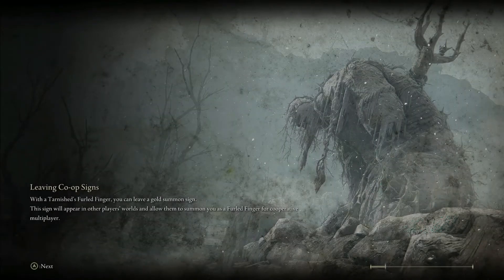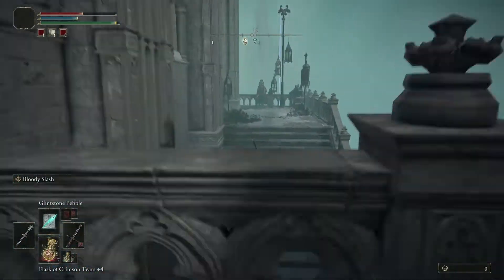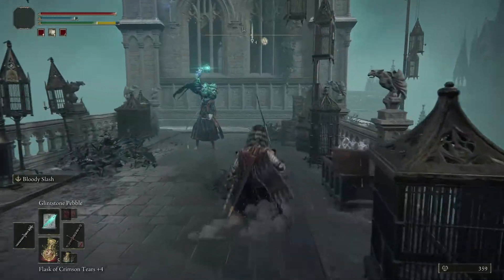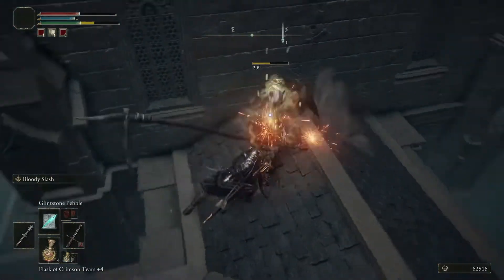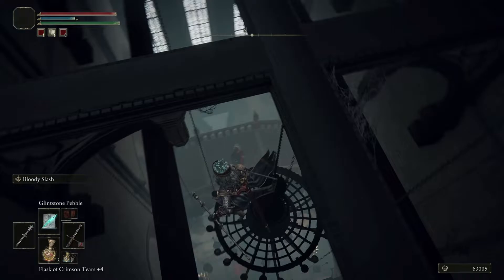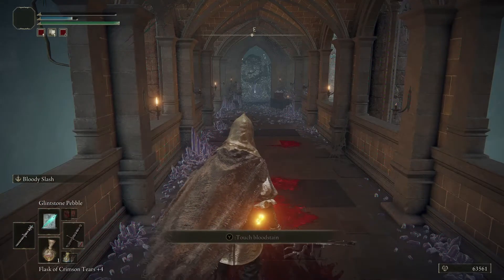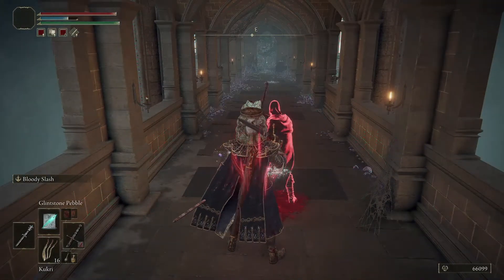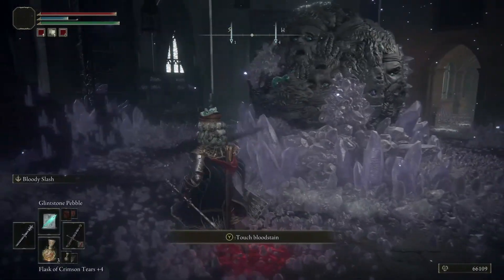How To Get The Best Staff And Imbued Sword Key In Elden Ring (Azur's Glinstone Staff)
This will show you EXACTLY where to go to find the powerful staff of Azur. Be sure to go through the academy and have the sights of grace unlocked.